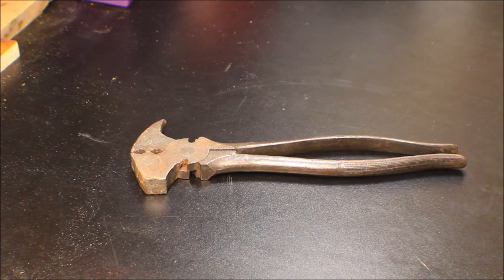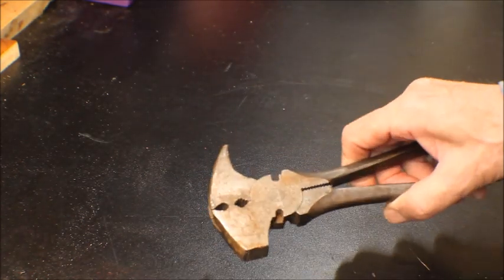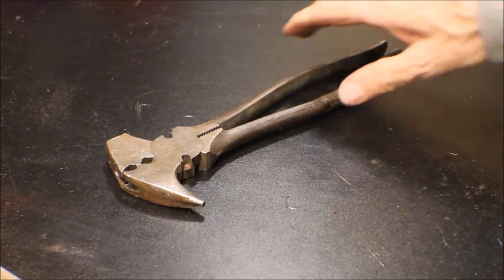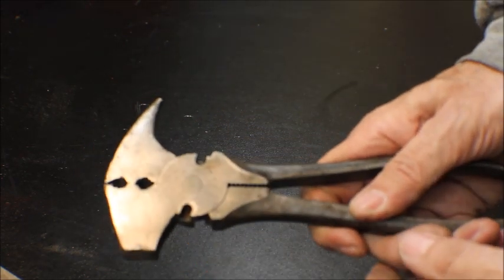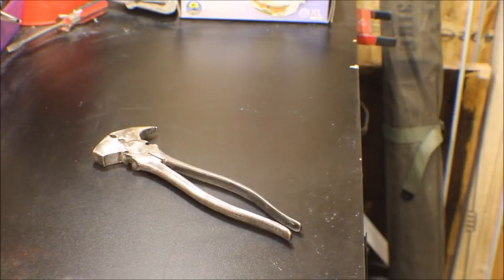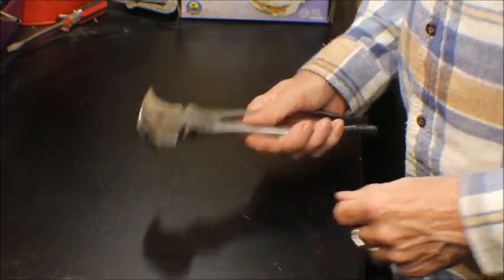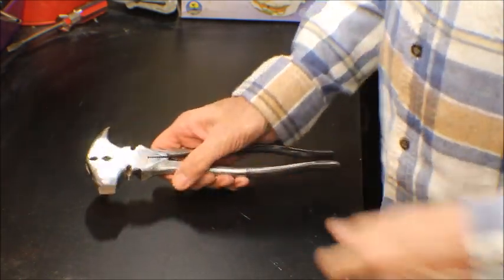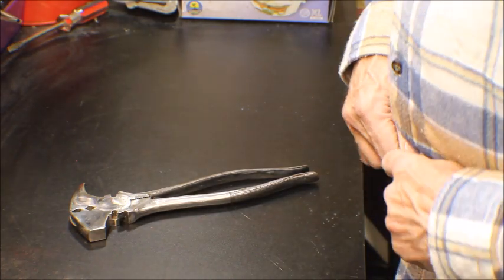Proto Fence Tool Restoration